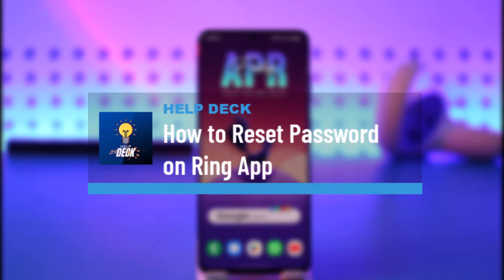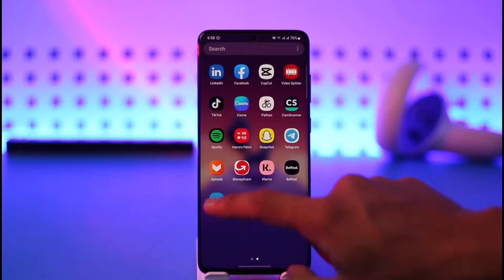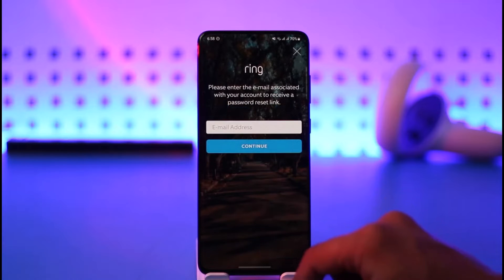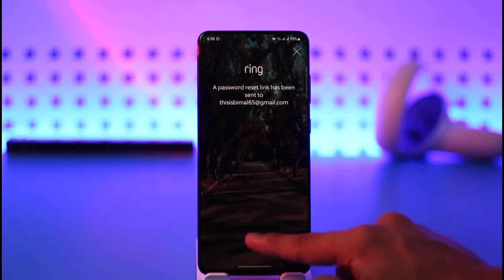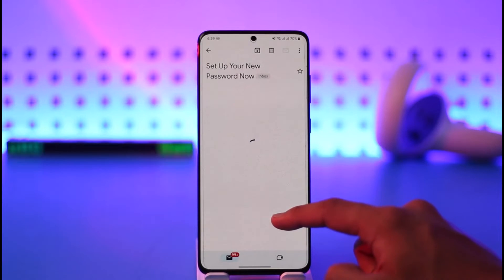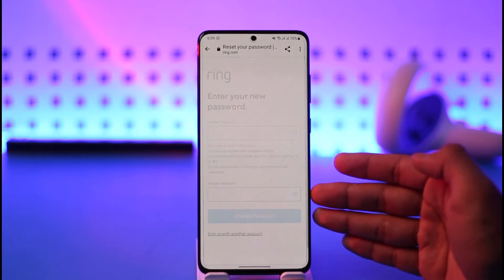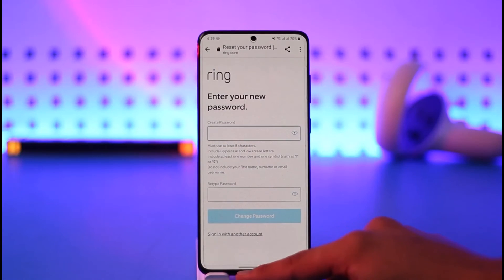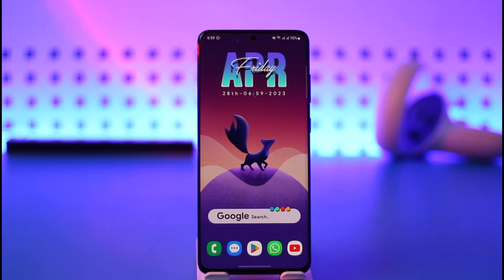How to Reset Password on Ring App - Change Password !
This video guides you in quick easy steps to reset your password on the Ring app. So make sure to watch this video till the end.

~ Chapters:
0:00 Introduction
0:21 Reset Password on Ring App
1:21 Conclusion